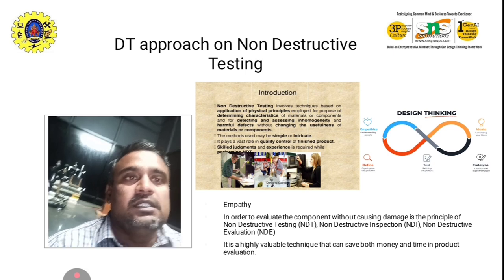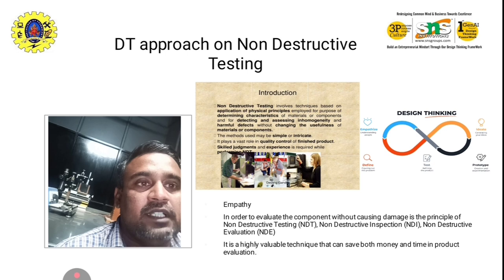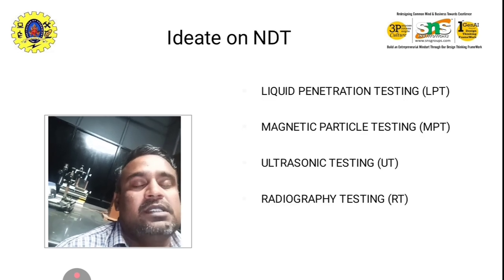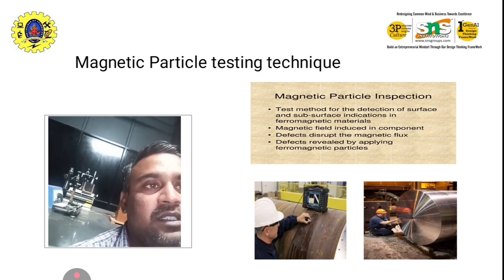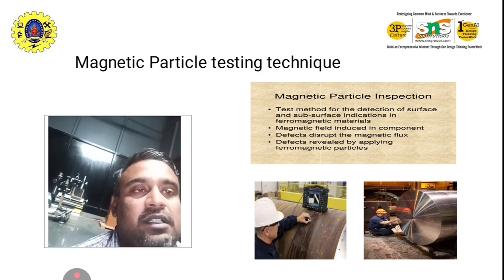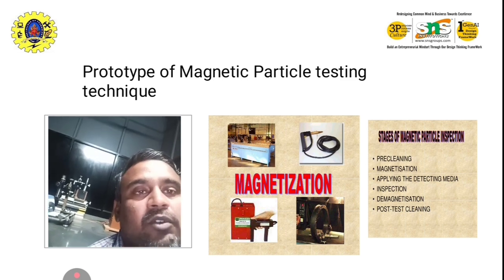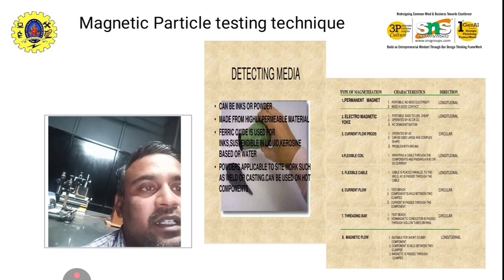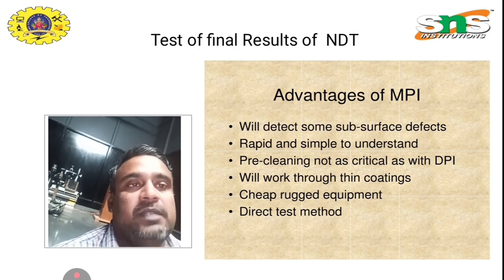DT Approach on Magnetic Particle Testing|Physics for Engineers|SNS Institutions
Magnetic particle testing (MPT), also called magnetic particle inspection (MPI), is a non-destructive testing (NDT) method used to find surface and shallow subsurface flaws in ferromagnetic materials like iron and steel.
The process involves magnetizing the component to create a magnetic field and then applying magnetic particles;
defects cause a "flux leakage field" that attracts these particles, making the flaws visible.
MPT is widely used across industries such as automotive, aerospace, and infrastructure for its speed, relative ease of use, and ability to detect microscopic cracks and voids.
 This video explains the basics of magnetic particle inspection
Magnetization:
The material to be inspected is magnetized using a magnetic current, often with a yoke or other specialized equipment.
Leakage Field Creation:
If there's a flaw (like a crack or void) on or near the surface, it disrupts the magnetic field, causing the magnetic flux to "leak" out at that point, creating a leakage field.
Particle Application:
Tiny magnetic particles, which can be visible or fluorescent, are applied to the magnetized surface.
Flaw Detection:
The magnetic particles are attracted to and cluster around the leakage fields, making the location and extent of the flaw visible to the naked eye or under a blacklight (for fluorescent particles).